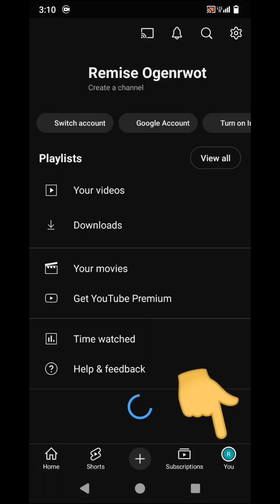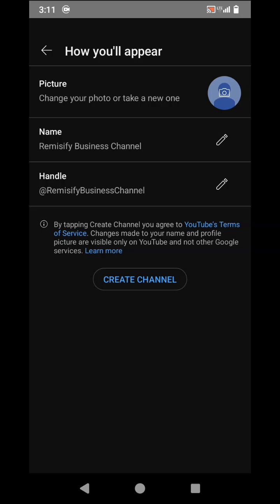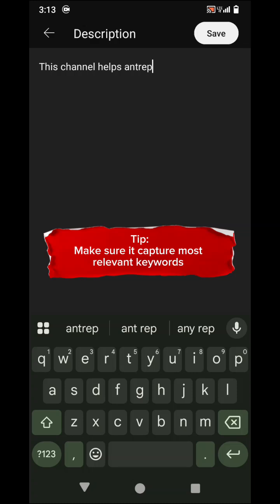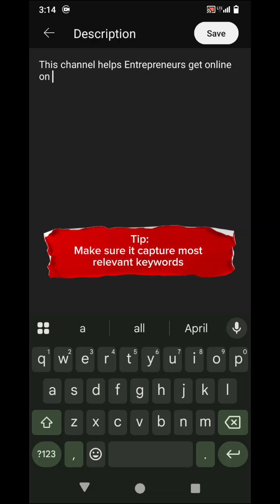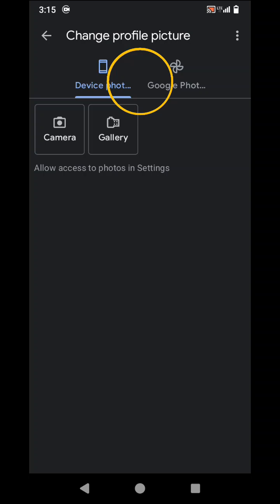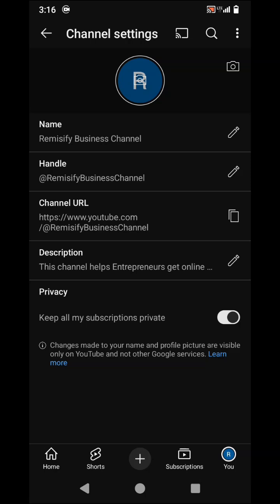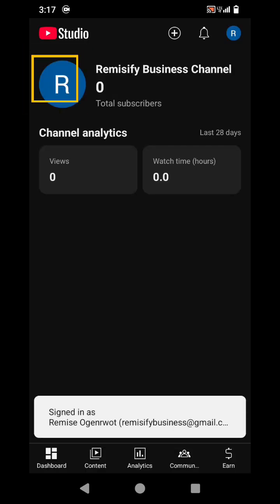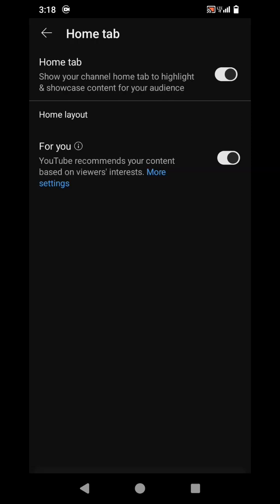How to Create a YouTube Channel On Android/iPhone: ( A Comprehensive Step-by-step Tutorial)seo 2025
Want to start your own YouTube channel in 2025? This step-by-step guide will show you how to create a YouTube channel from scratch – even if you're a complete beginner! Learn how to set up your channel, choose a name, customize your profile, and upload your first video.

Whether you're starting a personal vlog, a business channel, or want to become a content creator, this video will help you get started the right way.

In this video, you'll learn:

How to make a YouTube channel step by step

Tips for choosing a channel name

How to add channel art, profile picture, and description

How to upload your first video on YouTube

YouTube channel setup tips for beginners